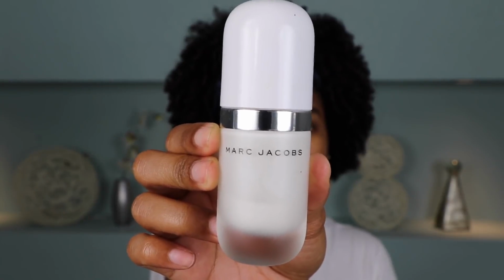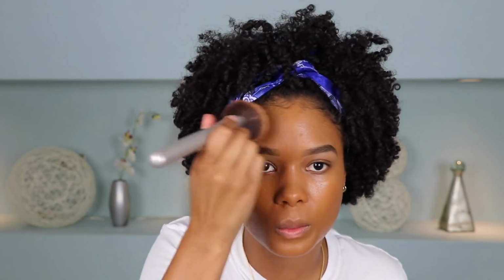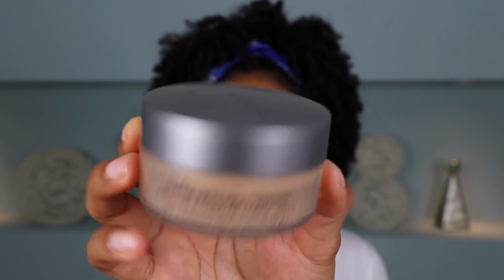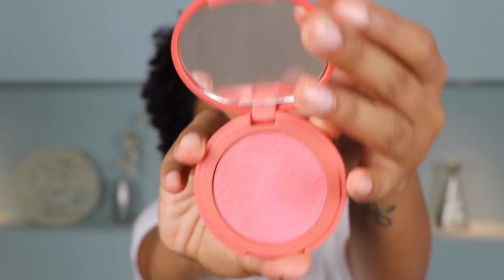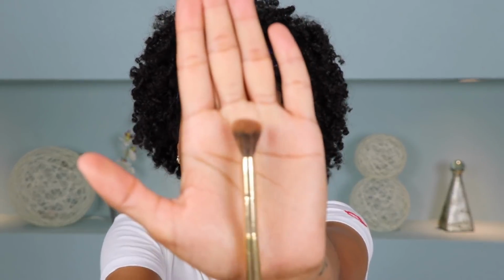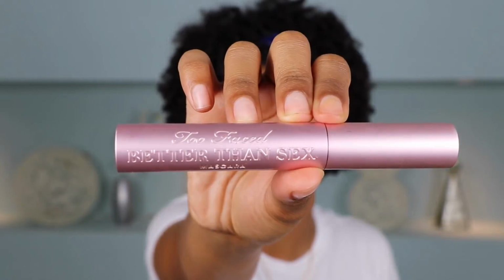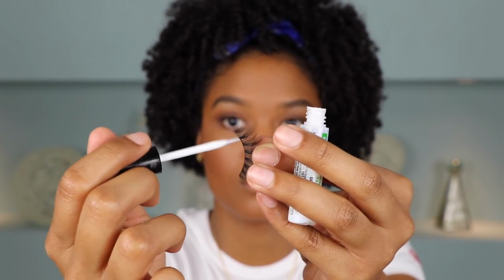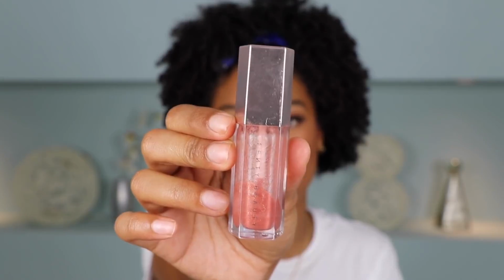EASY makeup tutorial for flawless skin with alyssa marie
Makeup Tutorials, makeup Transformation, Glam Makeup and GRWM Videos

We give all credit to the maker of this video. and you may follow their pages either here on youtube or other social media Platforms.

In this video we’ll give you ideas of what to do with your hair, hair care and more...

TIMESTAMPS
0:00 Intro
1:00 First Minute of video

Our channel is about Makeup.